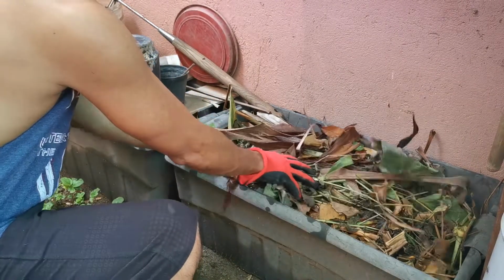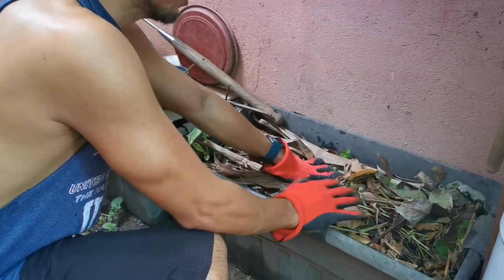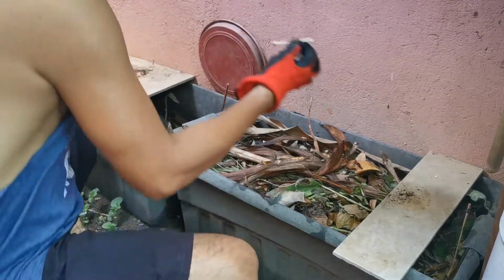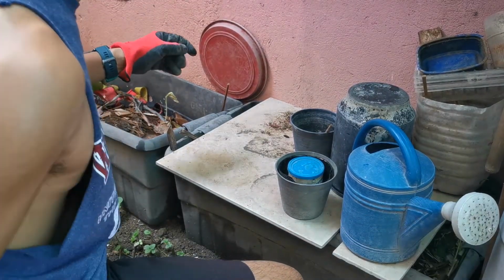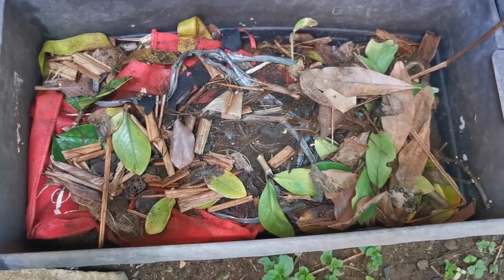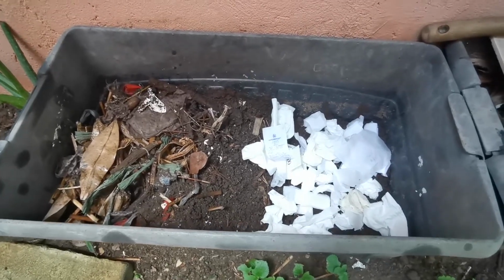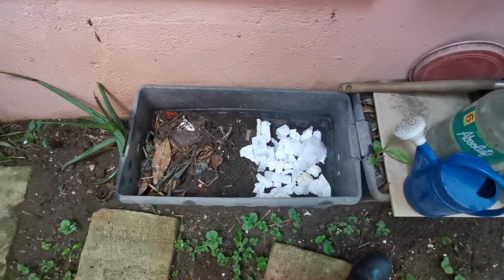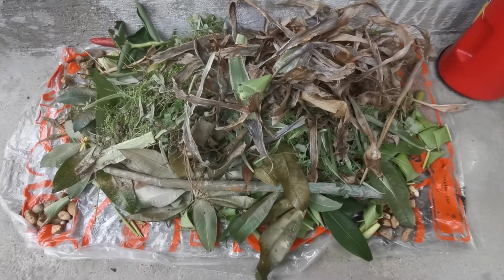Harvesting Compost and Restart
Lagi ko na lamang nababanggit sa mga naunang video na mayroon akong dalawang uri ng compost: pangkaraniwan at yung vermicompost.

Ang video na ito ay tungkol sa aking pangkaraniwang compost na pinanggagalingan ng lupa na ginagamit ko sa mga paso kapag may kailangan akong ilipat o itanim.

Kaya mo din itong gawin, kung may kaunting lugar ka at may hilig ka sa paghahalaman.